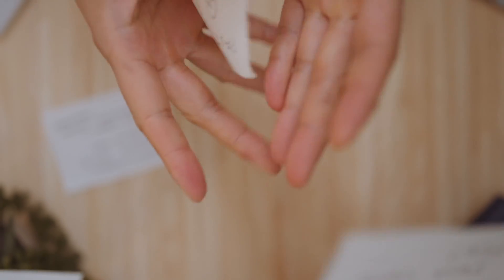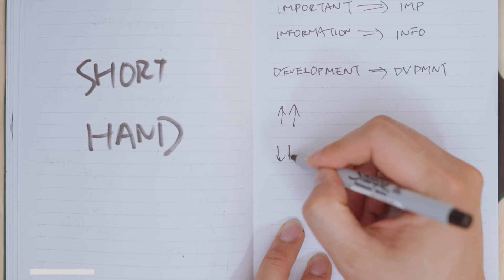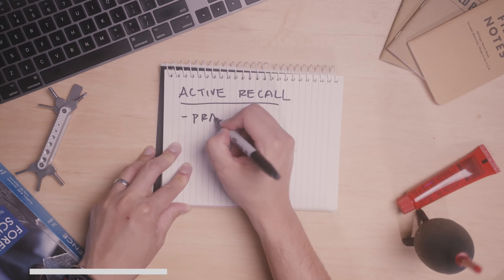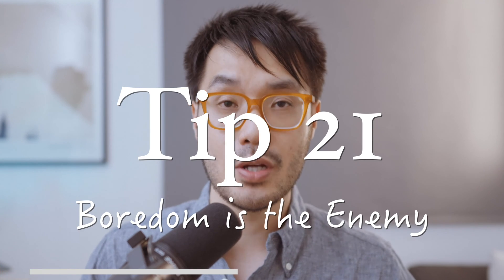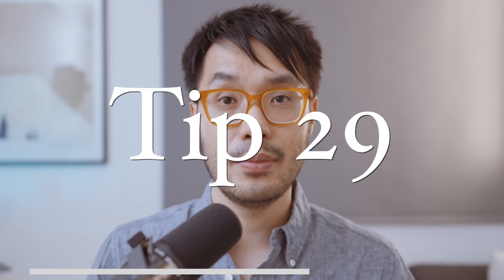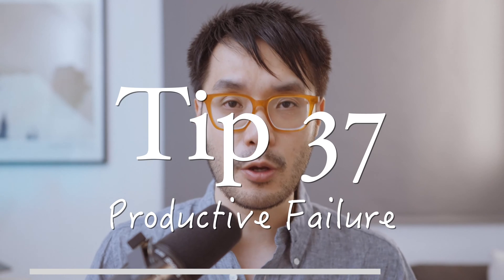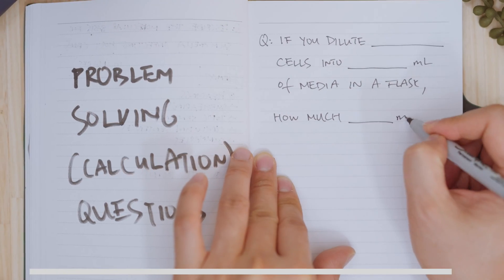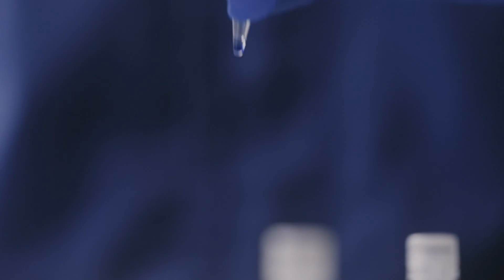50 study tips for exams (in 15 minutes)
November is exam season in Australian Universities, and studying for exams is stressful and isolating.  You need the right tool for the job - from note-taking, revision, and on-the-day exam techniques, we will be organising the information using Bloom’s Taxonomy - a hierarchy of learning complexity, with remembering being the “simplest” all the way down the bottom.  This is probably what you’re the most stressed about but you won’t do well just by memorising the textbook.  Broader awareness of the higher levels of learning, with constructing new understanding all the way up the top of Bloom’s taxonomy, will help you better achieve the lower levels of learning as well. Today let’s walk through 50 study tips for exams, and I’m going to try and do this in 15 minutes.

If it’s your first time here, my name is Jack Wang.  I’m a microbiologist, science educator, YouTuber, and in 2020 I was named the Australian University Teacher of the year.  On this channel we talk about how university students and by extension their professors learn - and how this shared experience shapes all of our careers moving forward.  You can find out more about my work

0:00 Introduction
1:02 Note taking
4:28 Is memorising everything enough?
5:15 Active Recall + Spaced Repetition
7:30 How to use Bloom's Taxonomy
10:23 Multiple Choice Questions
12:33 Short Answer Questions
13:17 Essay and Problem-solving questions
16:32 Conclusion